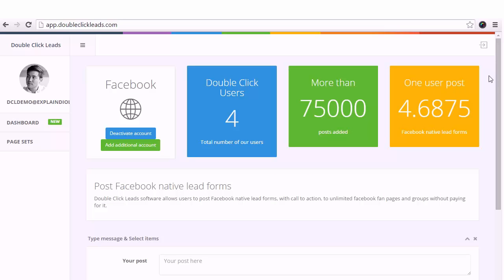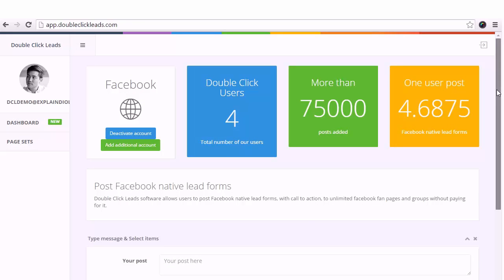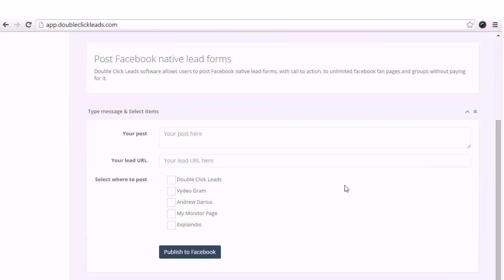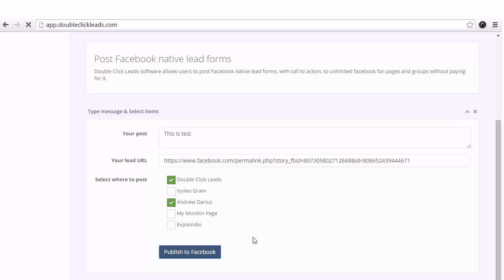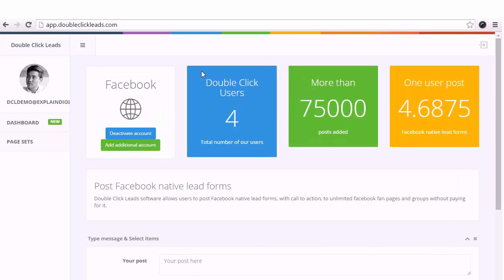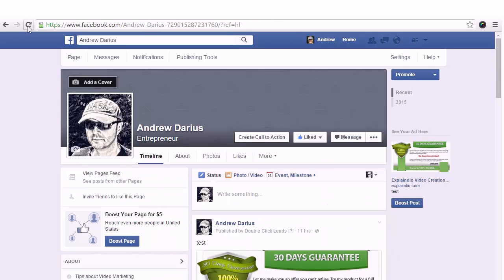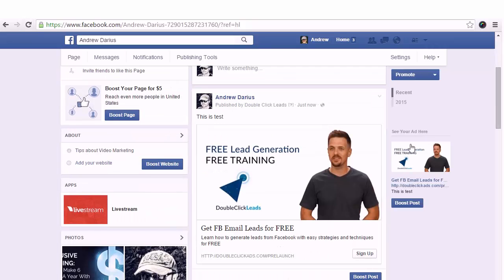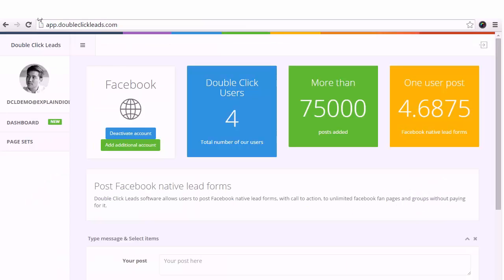Double Click Leads Review : You Double Click Leads by 600% - Double Click Leads review.mp4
Double Click Leads Review : Increase subscription by 600% - Honest Double Click Leads Review - (OFFICIAL OFFER)

Using DLC by itself you get full benefit of free Facebook lead form distribution to collect leads, which then you can download as list from Facebook.

Facebook Native Lead Form is a special form created by Facebook itself for the purpose of collecting real information about Double Click Leads Review the user like name, email and more. Why should I use Double Click Leads Review From supported by Double Click Leads Review? Facebook Native Lead Form is the only way to collect Facebook confirmed Double Click Leads Review email addresses with just 2 clicks or taps on mobile. With Facebook Native Lead Forms people do not have to type anything or accept any kind of application. After Double Click Leads Review click/tap form is already prefilled, and they just need to Double Click Leads Review click/tap 2nd time for you to get their facebook verified email address

What is the difference between Connect Leads and Double Click Leads Review. While Connect Leads is an amazing product, it's focus is on moving the subscribers from Facebook to autoresponders. Double Click Leads Review does not have Facebook lead form distribution mechanism and this is where Double Click Leads come in. Double Click Leads Review can work either together with Connect Leads or as standalone application. Double Click Leads Review software allows users to post Facebook native Double Click Leads Review lead forms, with call to action, to unlimited facebook fan pages without paying for it. Users Double Click Leads Review do not have to buy lead ads to use Double Click Leads Review. Can I use Double Click Leads without Double Click Leads Review? Yes.

Double Click Leads is stand alone app. Since Double Click Leads Review is for moving leads from Facebook to autoresponder it is used for leads already collected. Double Click Leads is used to collect Double Click Leads Review those leads which later Connect Leads moves to autoresponders. So using Double Click Leads Review by itself you get full benefit of free Facebook lead form Double Click Leads Review distribution to collect leads, which then you can download as list from Facebook.
What is Double Click Leads really? What is the difference between Connect Leads and Double Click Leads Review?

On desktop it triples your list, on mobile it can boost subscription by more than 600%.

Double Click Leads Review, Double Click Leads